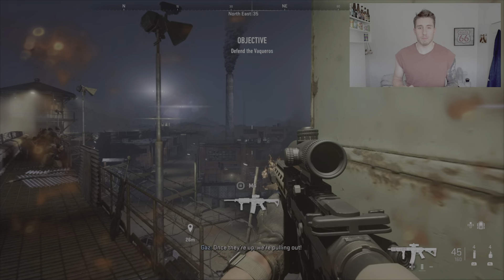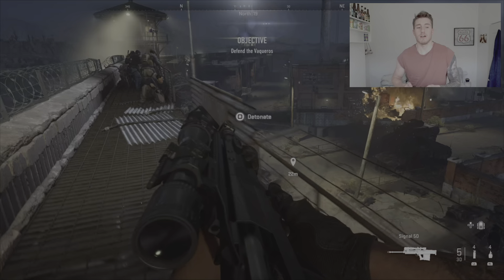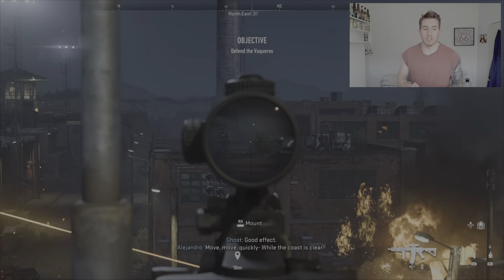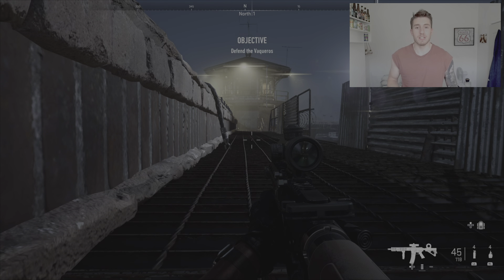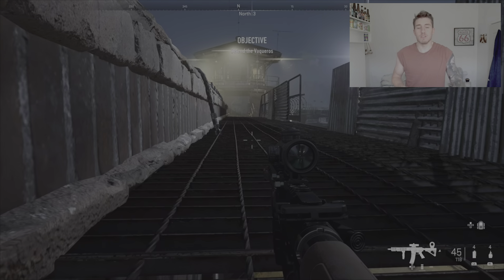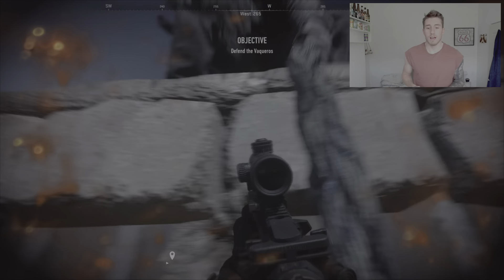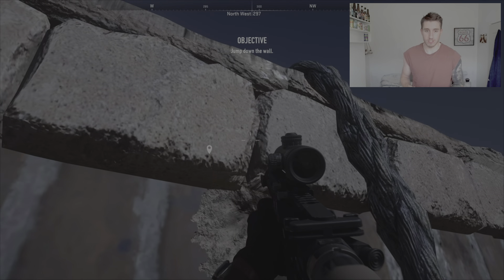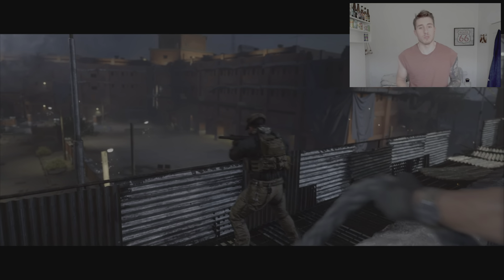Call Of Duty: MW2 | ROPE GLITCH FIX VETERAN (PRISON BREAK)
Hello guys, Dan The Delight here and I'm bringing you some Call of Duty Modern Warfare 2!

This video shows how to get past the rope glitch on prison break in veteran difficulty.